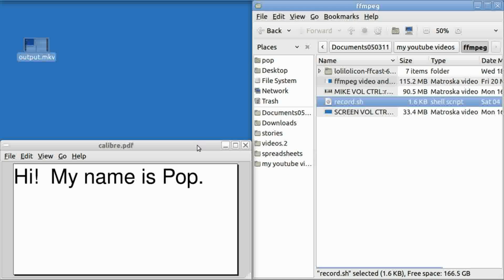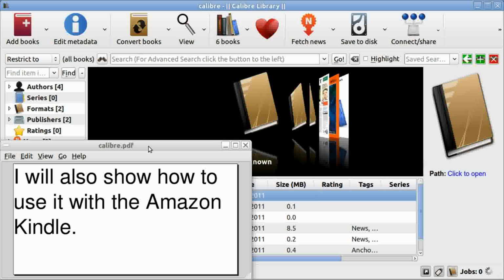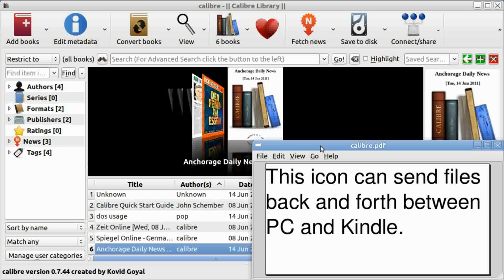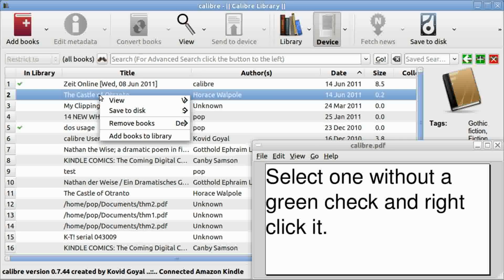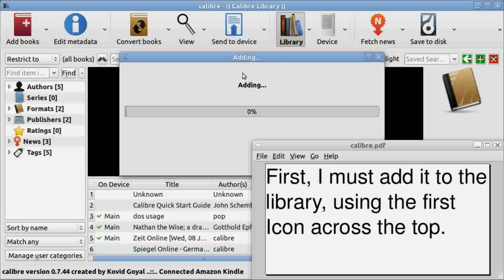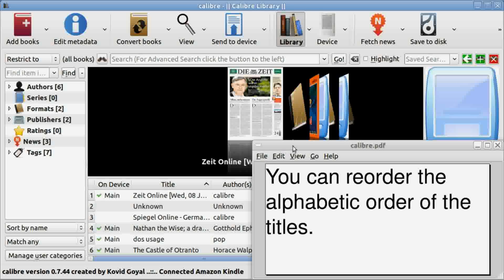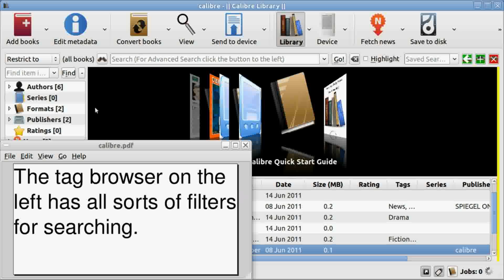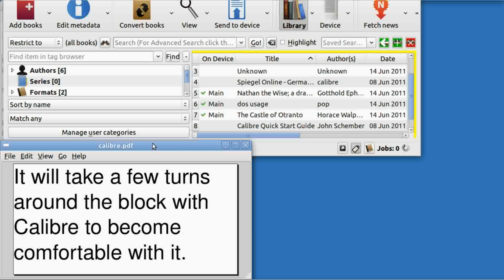Ubuntu Basics (calibre tutorial E-book reader, downloader, manager)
calibre E-book manager/reader tutorial using Ubuntu/Linux and Kindle.  General orientation of calibre and how to use it alone or with a Kindle, and how to download public domain books from Project Gutenberg and how to download magazines and newspapers using calibre.  Shows video snippets of the 2 official calibre intructional videos by the author of calibre.  Top recommendation for calibre and its author Kovid Goyal!  NOTE: Mr. Goyal does not capitalize calibre (according to unix naming conventions).